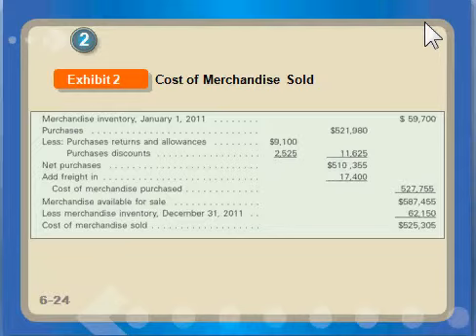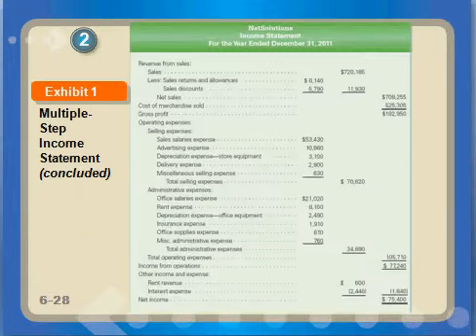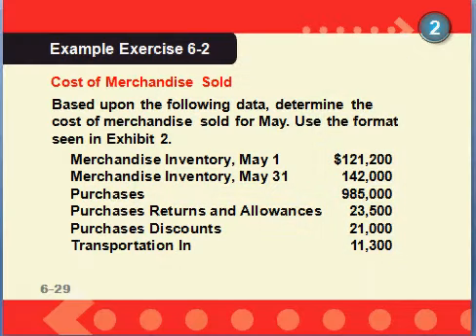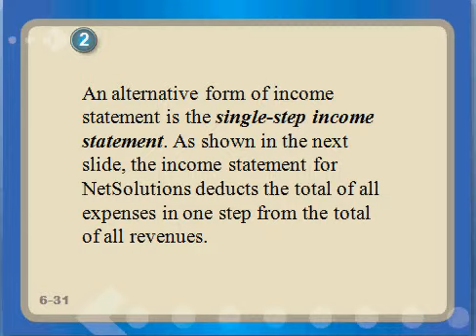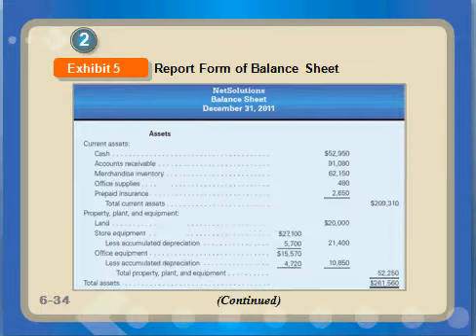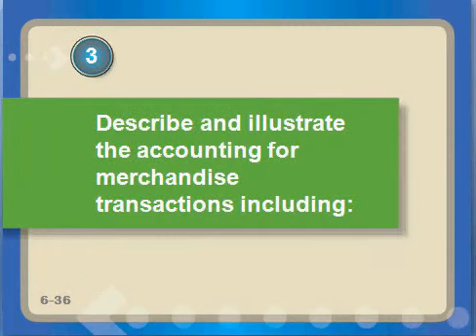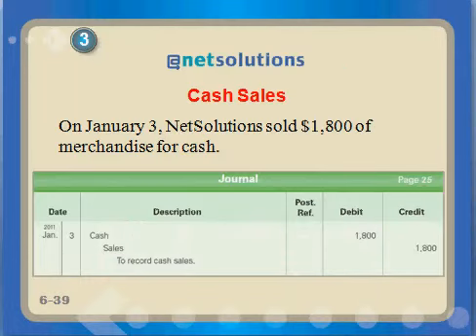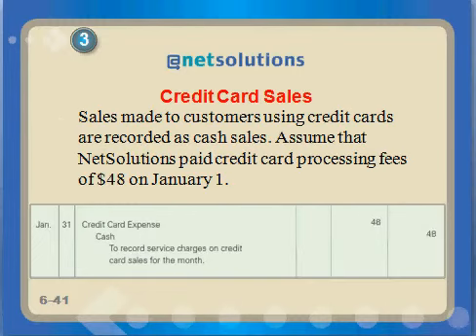Ch 6 Session 2 pp 256 262